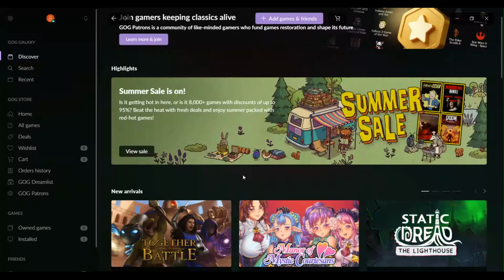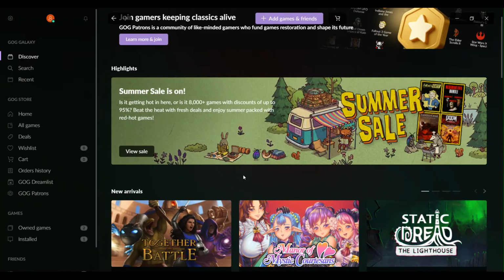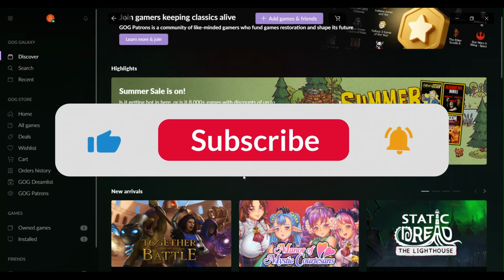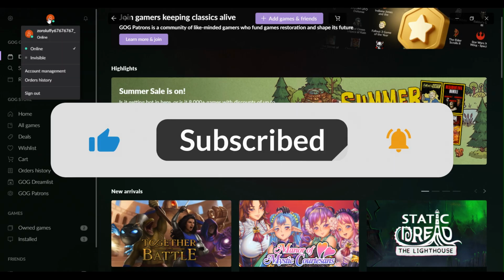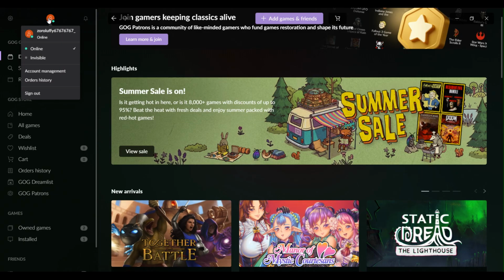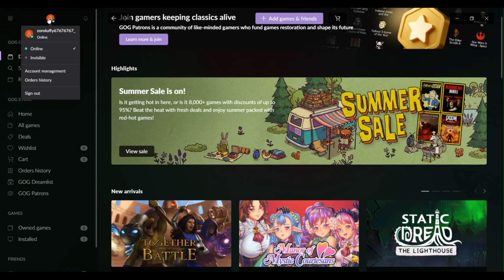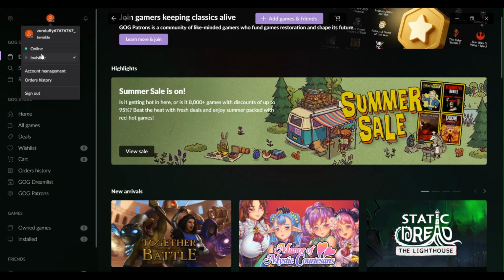How To Change The Account Status On GOG (Step By Step Guide)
Learn how to change your account status on GOG and appear offline using the invincible setting.
This quick tutorial shows you where to find the account icon, how to switch your status, and how to keep others from seeing when you are online.

🕚Timestamps:
0:00 Intro
0:16 Open GOG And Locate The Account Icon
0:34 Change Status To Invincible
0:56 Confirm Your Online Status Is Hidden
1:12 Outro

✍️What You'll Learn In This Video:
• How To Open GOG And Access Account Status Settings
• How To Find The Account Icon In The Top Left Corner
• How To Change Your Status To Invincible
• How To Appear Offline On GOG
• How To Hide Your Online Activity From Others
• How To Use GOG Privacy Settings More Effectively

💡Pro Tips:
• Use Invincible when you want to browse privately without appearing active.
• Double-check your status after changing it to make sure the setting saved correctly.
• If the option does not update immediately, restart the app and check again.
• Keep your status set to your preference before gaming sessions to avoid interruptions.